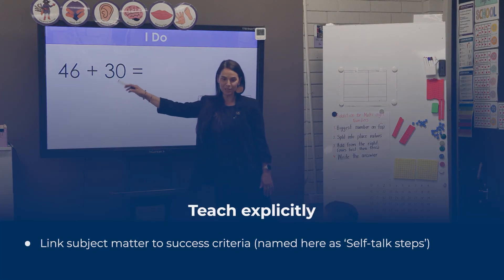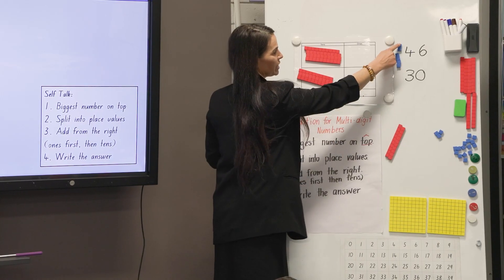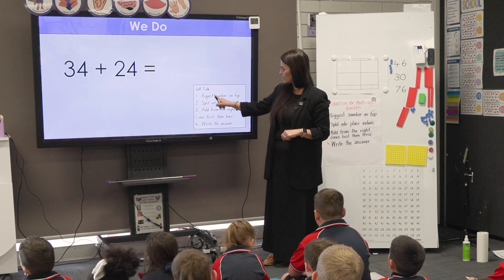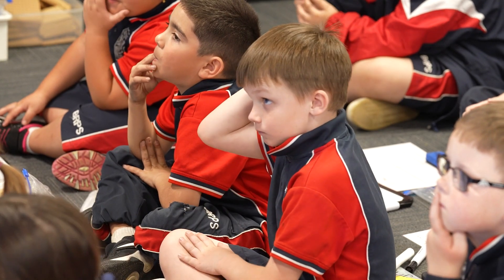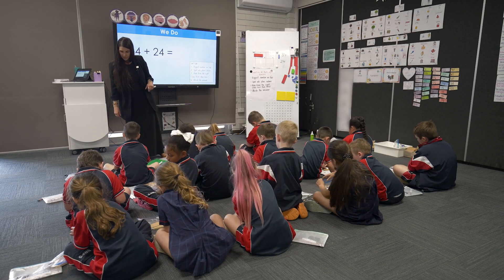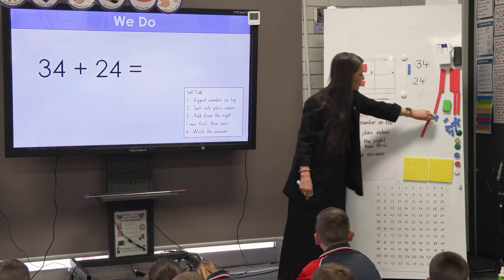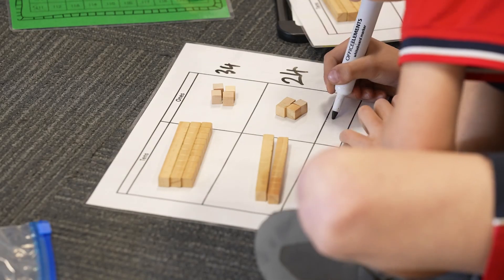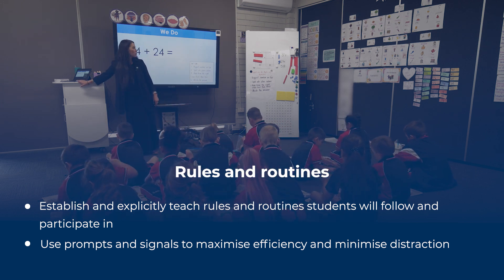Evidence-based practices at Briar Road Public School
This video takes place in a Year 2 classroom at Briar Road Public School – a government primary school in Airds, about an hour south-west of Sydney, on Dharawal Country. The sequence of teaching shown demonstrates how evidence-based practices can work together in a lesson where students are learning to split numbers into their place value parts to solve addition problems. The teacher models the procedure and then guides students to practise.

To learn more about a specific practice, see AERO’s practice guides and related videos. You can also find more information in:

Chapters:
00:00 - Introduction
00:49 - Demonstration of practices
10:03 - Acknowledgments